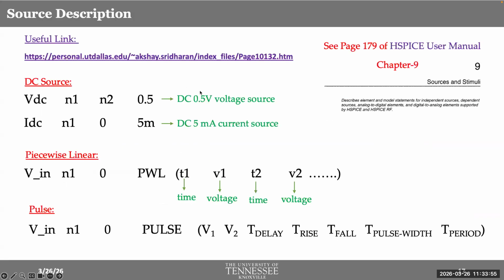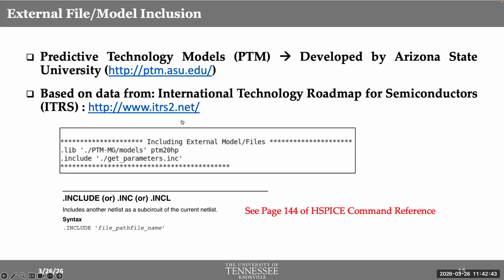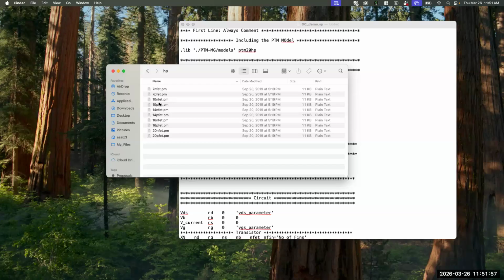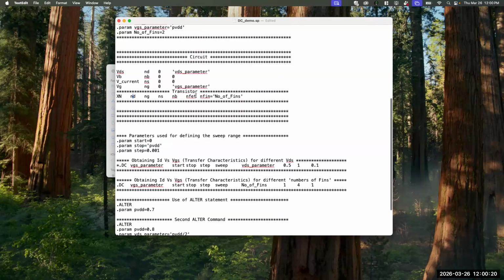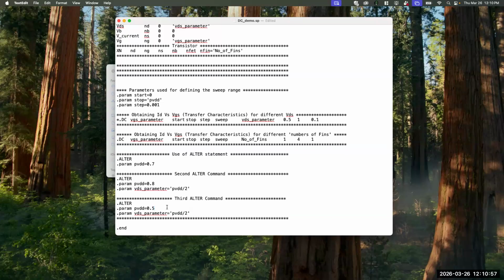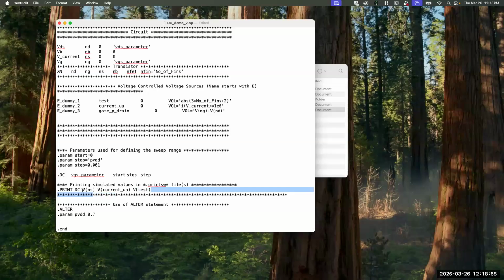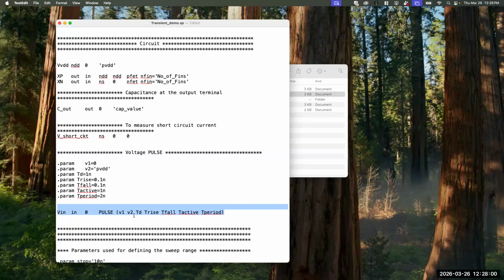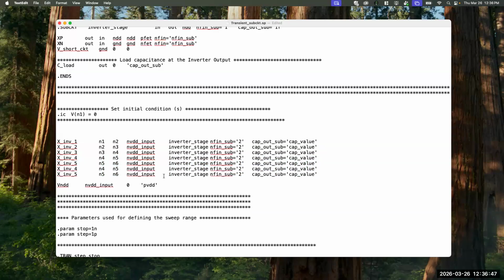HSPICE Basics: Part 2